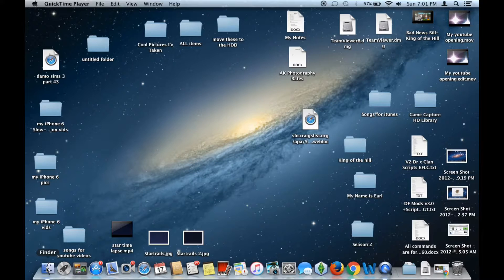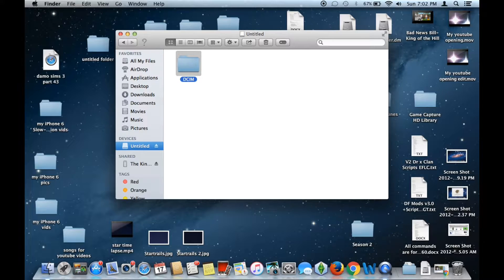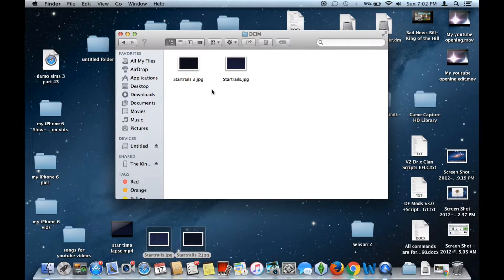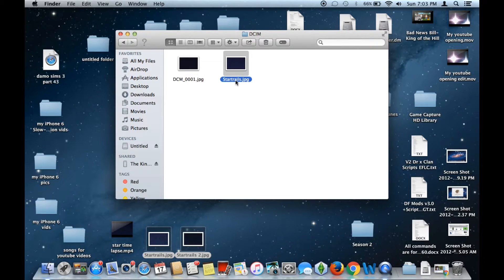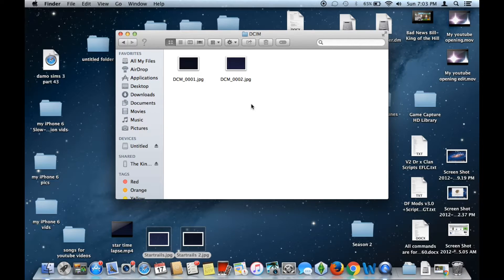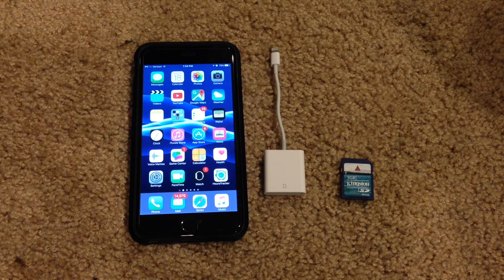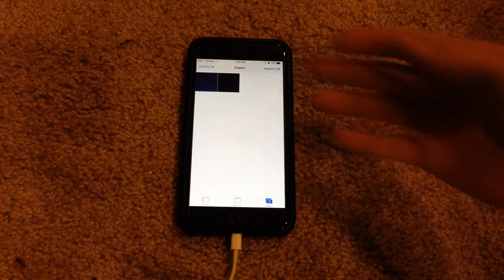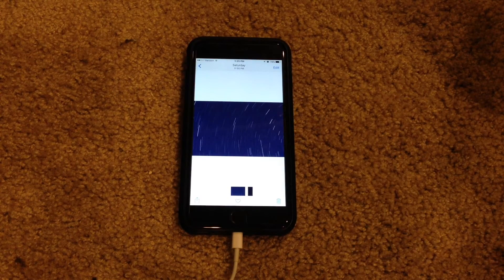How to transfer Photos from a MAC to an iOS device using the Lighting SD Card adapter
In this video I show how to transfer Photos & Videos from your Mac to your iOS device using the Lightning to SD Card adapter. This will work with all version of OS X including the recently announced MacOS Sierra. If you are going to be transferring to an iPhone, you must make sure that your iPhone is running at least iOS 9.2. I will have a list of compatible iOS devices below.

Here is a link to the SD Card adapter

Compatible iOS devices:

iPhone 5
iPhone 5c
iPhone 5s
iPhone SE
iPhone 6
iPhone 6 Plus
iPhone 6s
iPhone 6s Plus
iPad with Retina display
iPad mini
iPad mini 2
iPad Air